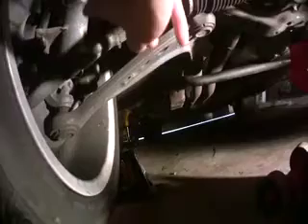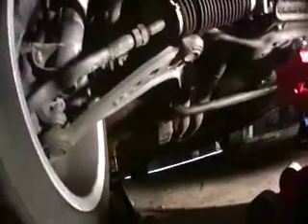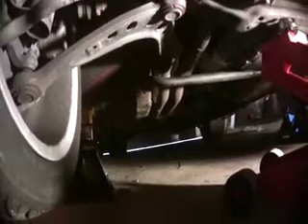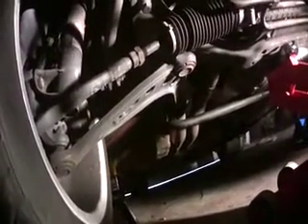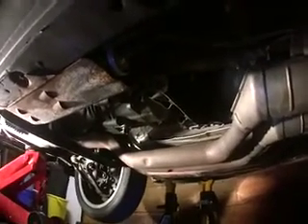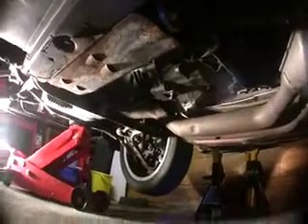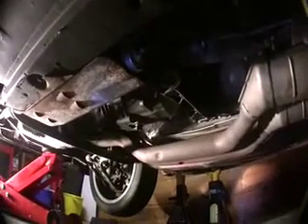BMW E36 M3 Pre-purchase info and advice (Part 2 of 3)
Part 2 of an informational video showing general information, common maintenance concerns, and test drive advise.

Demonstration car is a 1998 M3 sedan. Hellrot (bright red) on black leather, 5MT.